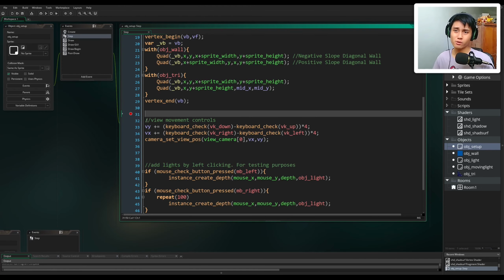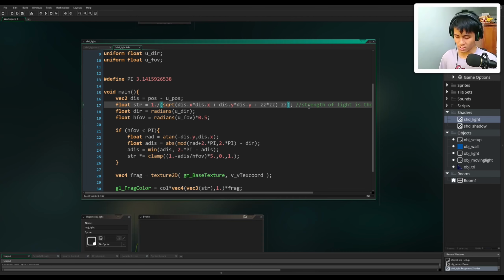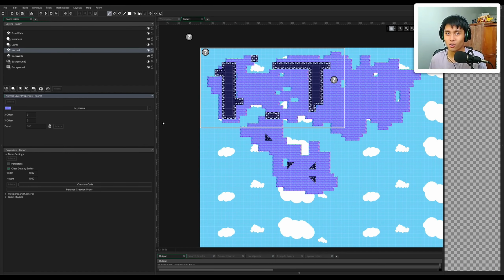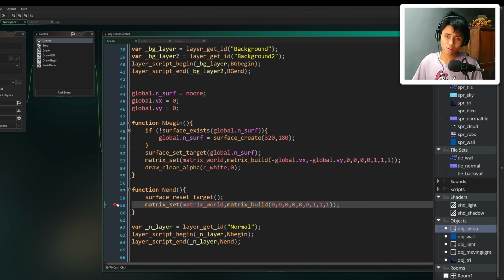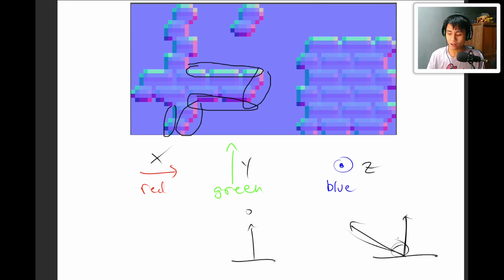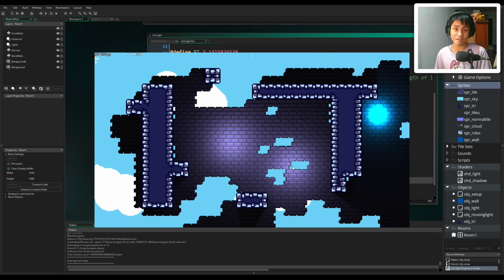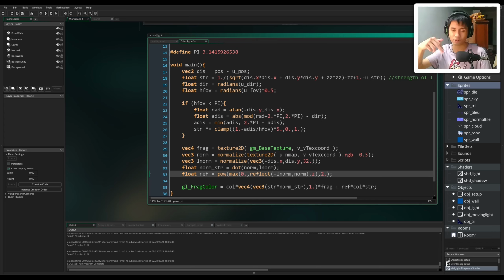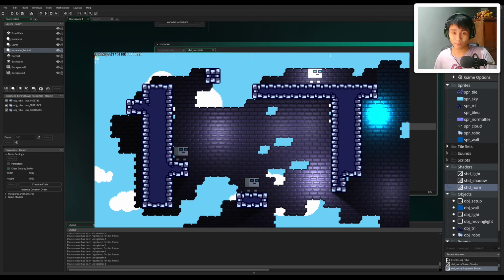Vibrant Lights + Normal Mapping: Ultra-Fast 2D Dynamic Lights in GMS2 - PART 5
Make your dynamic lights even more beautiful and professional looking with Vibrant Lights with Normal Mapping. Special thanks to One-Armed-T-Rex for  the suggestions.